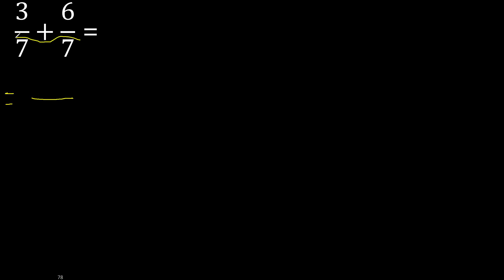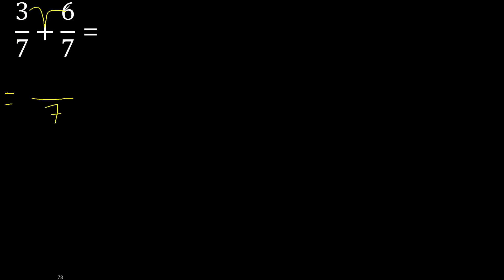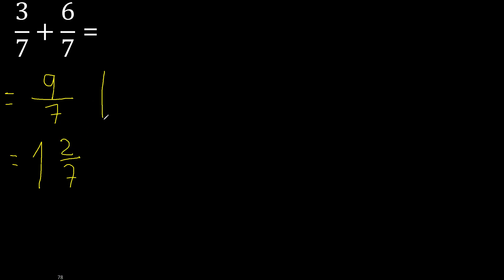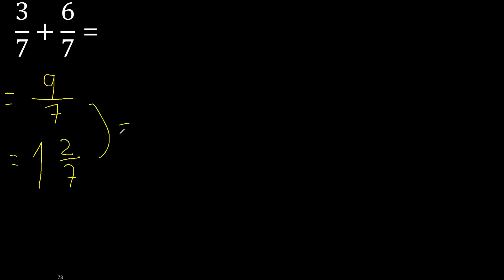3/7 plus 6/7 , sum of homogeneous fractions, equal denominator 3/7+6/7